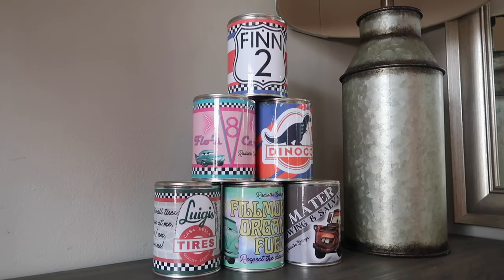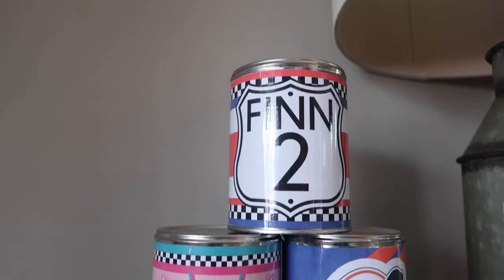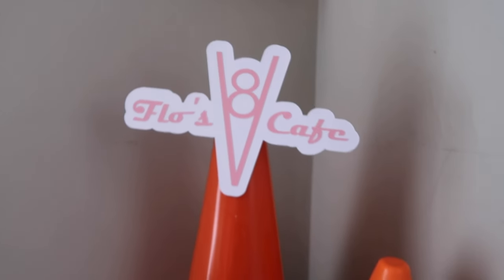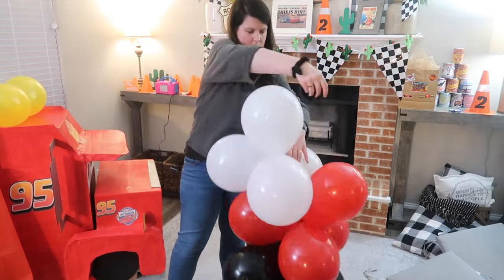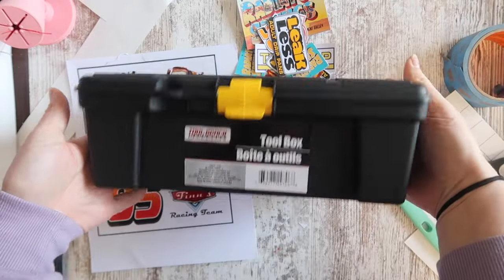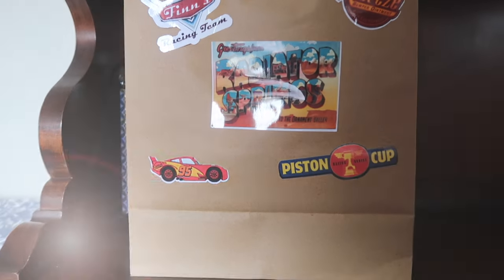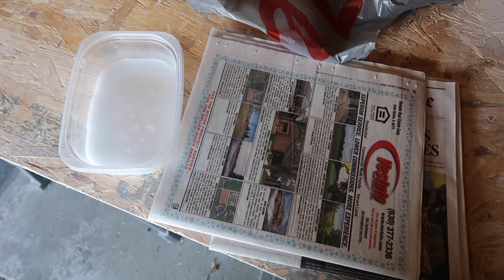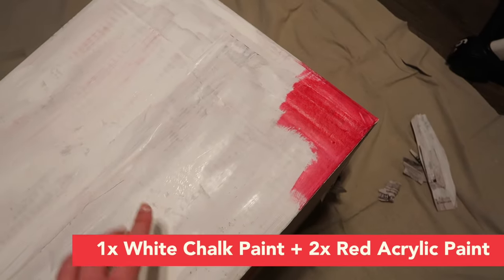Throw an EPIC DIY Disney Cars Lightening McQueen birthday party for CHEAP 🏁 DIY Cardboard MACK Truck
Thank you to @Lovevery for sending Finn some awesome new toys!

Today I'm sharing a TON of Disney Cars Birthday Decorations Ideas - including how to DIY a cardboard MACK truck! That's right, how to make a mack truck out of cardboard!  My son is OBSESSED with the Cars movies so I knew we had to throw him a Cars Birthday Party with a Cars Birthday Theme.
Cars birthday party ideas, including tons of Cars birthday decoration ideas, Cars birthday party decorations, Lightning McQueen cars birthday decorations, an easy-to-make balloon garland with a Cars birthday theme backdrop, birthday cars theme ideas, and much more - all perfect for a Car birthday celebration! If your child would love a Lightning McQueen birthday party - I've got you covered!

0:00 - 0:42 - Opening
0:43 - 1:39 - DIY Rusteeze & Dinoco Oil Cans
Double Stick Tape

1:40 - 4:03 - Tips for throwing a DIY Disney Cars Lightning McQueen Birthday Party
I also did Google searches for Disney Cars Printables and Art

4:04 - 5:53 - Easy DIY Cars Themed Balloon Garland
Balloon Pump - Amazon
Balloons - Amazon
Cars Banner (mine is the 8x6)
Backdrop Stand
Fishing Line for Garland
Command Strips to hook it to the wall
Inflatable Tires

5:54 - 6:56 - DIY Cars Themed Birthday Party Dollar Tree Table Decor
Hippie Crafter Vinyl
Etsy Cars File Bundles I Bought

6:57 - 8:22 - Fun Toy Gifts for 2-Year-Old Boys: Lovevery

8:23 - 10:10 - DIY Rust-eeze Gas Can Decor - How to create a Rusteeze logo with vinyl
Hippie Crafter Vinyl on Amazon

10:11 - 12:57 - Disney Cars Birthday Decorations Ideas
11x14 photo Mat on Amazon
Lanyards from Amazon

12:58 - 16:07 - How To Make a DIY Dollar Tree Piston Cup Trophy
Super Glue Gel

16:08 - 22:51 - How to Make a Disney Cars Cardboard Mack Truck
Ryobi Cordless Glue Gun

22:52 - 23:25 - Outro with Finn ❤️